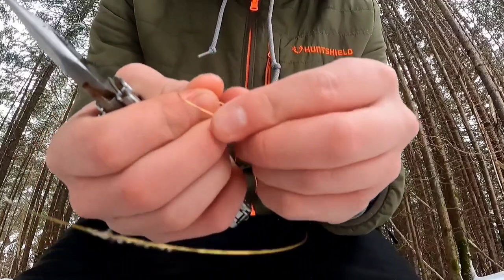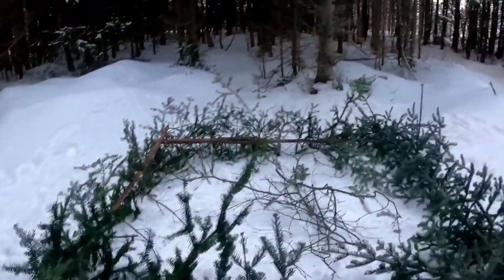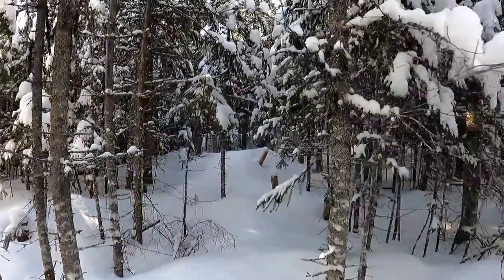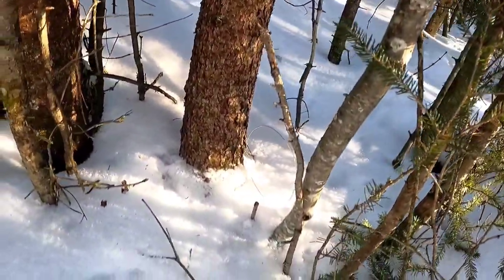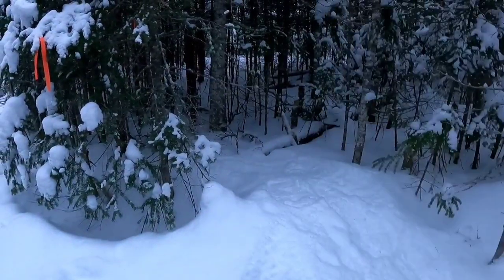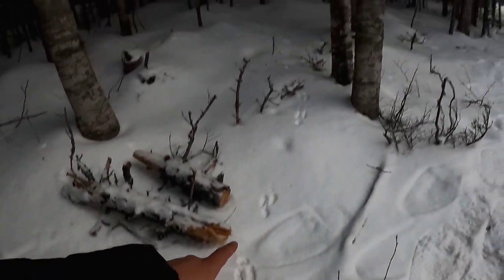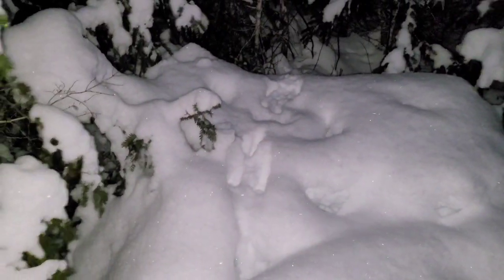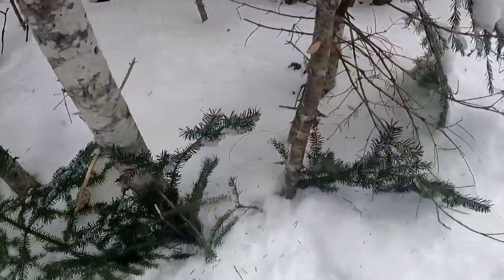Rabbit Snaring In Newfoundland! (Snowshoe Hare) - 2023 Season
here is our first rabbit snaring video this year! thanks to my good friend, noah for taking the camera along with him as he checked the snare line!